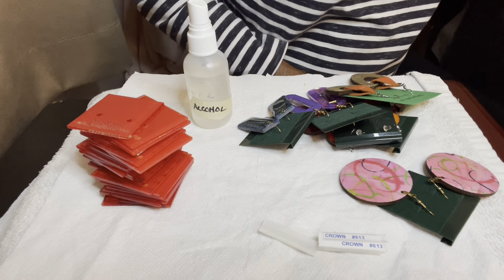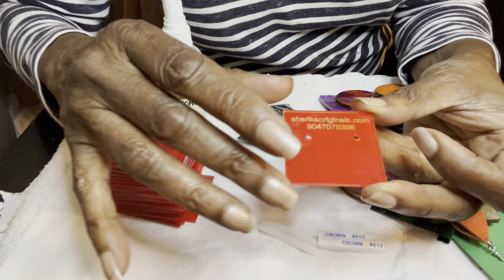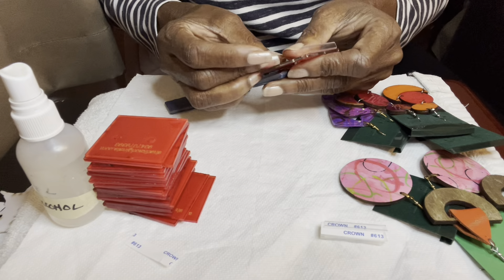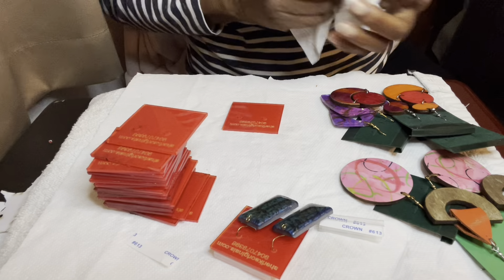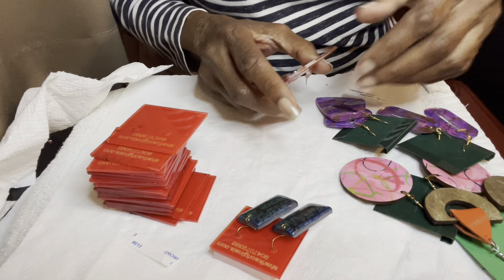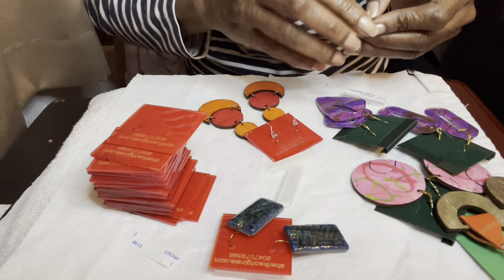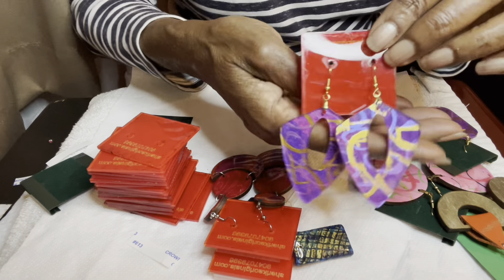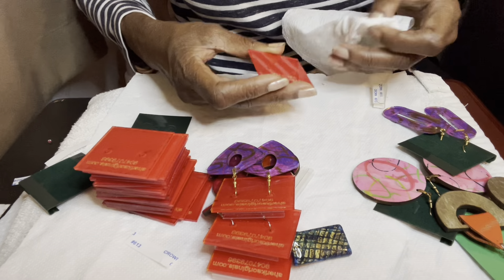DIY Earring Display Cards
Im just putting earrings on display cards that i made on my Glowforge.